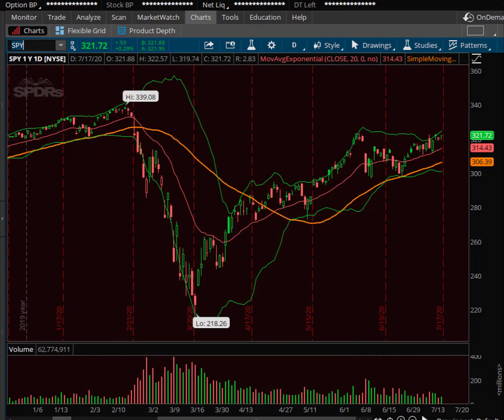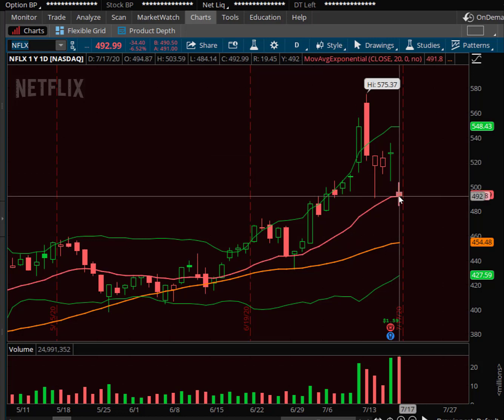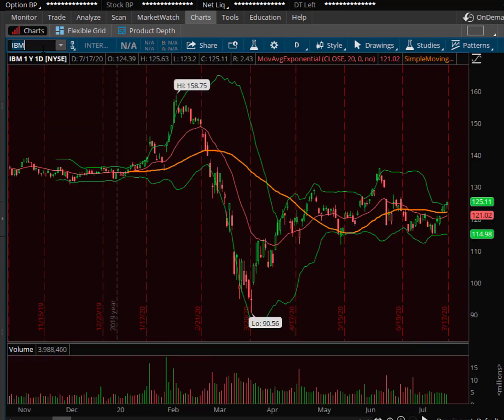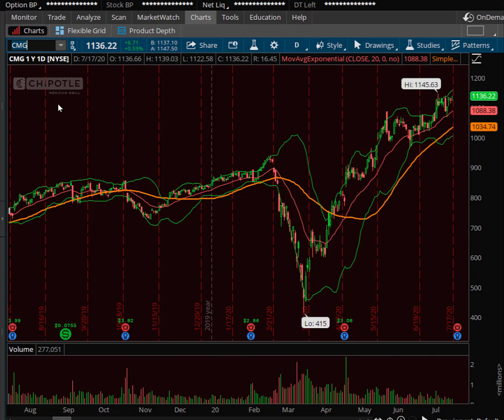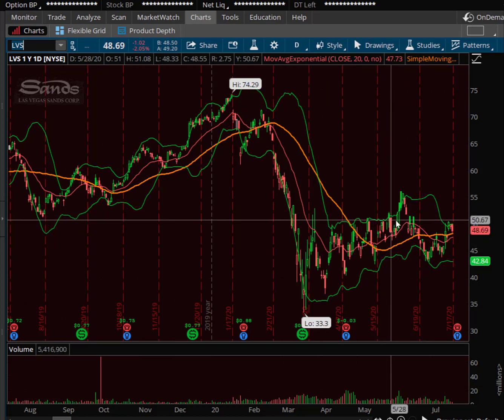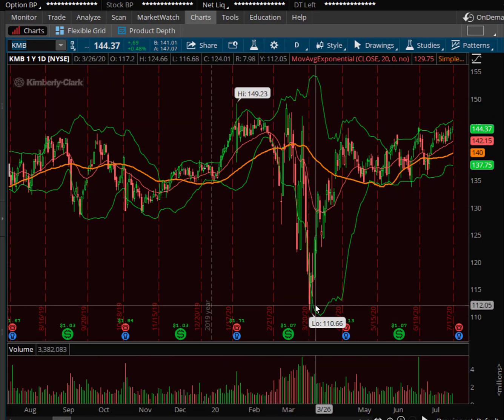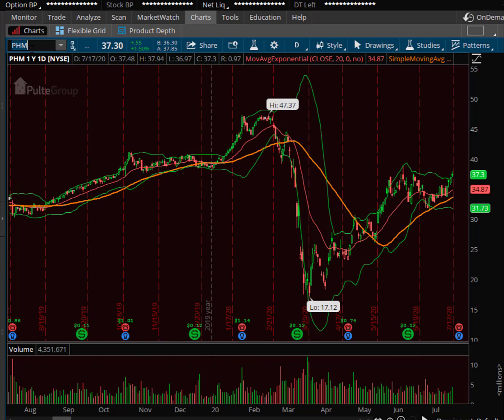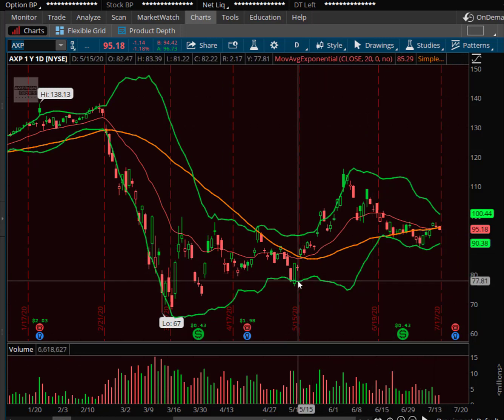Earnings To Watch This Week: CMG, POOL, LVS, AXP, TSLA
The bulls remain in charge of the daily and weekly charts heading into the heart of earnings season.  NFLX did close lower on Friday due to its own earnings report but it remains technically bullish on the daily chart.  Keep an eye on the 20-day EMA & 50-day SMA.

This week's earnings reports to watch include:

Mon - IBM
Tue - KO, CIT, UAL, TXN
Wed - CMG, LVS, MSFT, NTGR, TSLA
Thu - AAL, LUV, KMB, POOL, PHM, TSCO, UNP
Fri - AXP

Ron